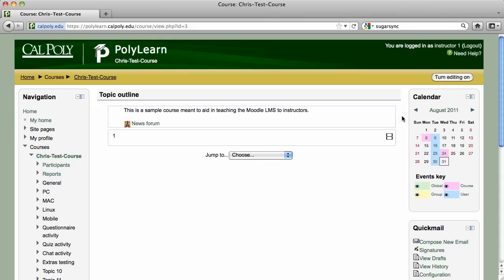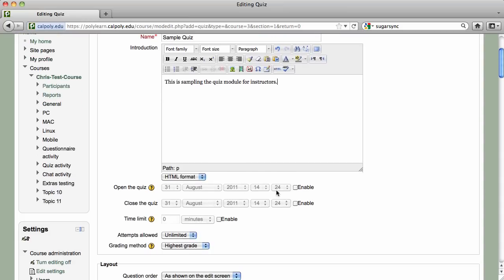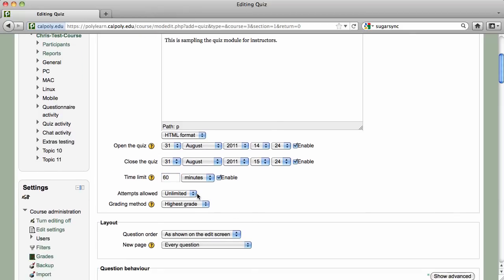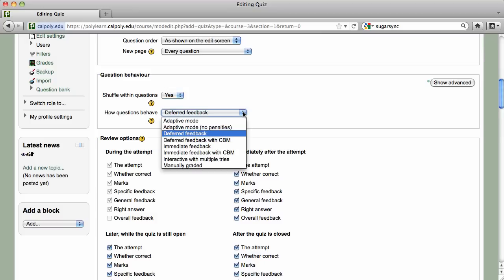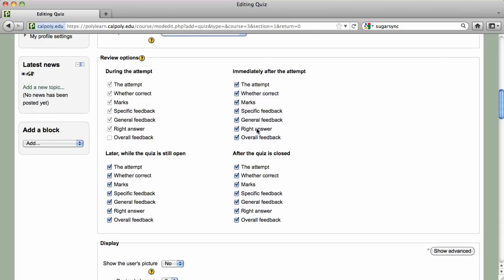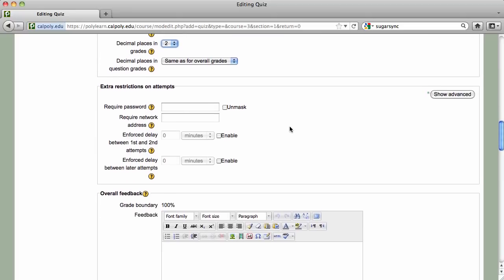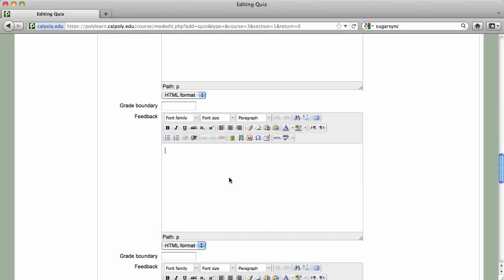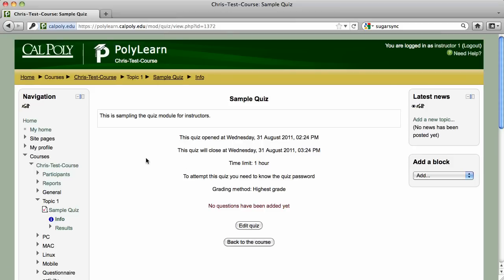Quiz: Creation (Moodle 2.3/Earlier)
The first video in a 5 part series that details creating a quiz. CC is available.